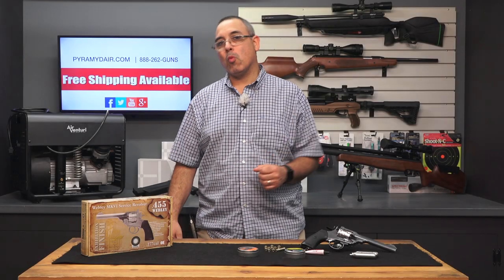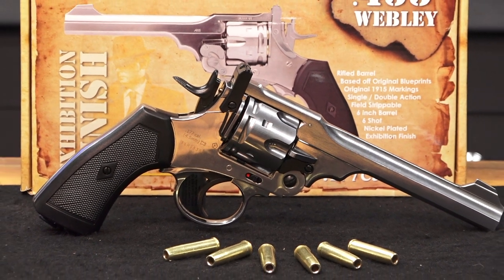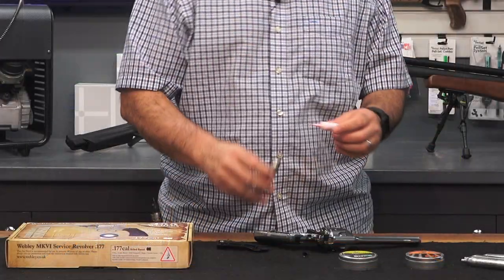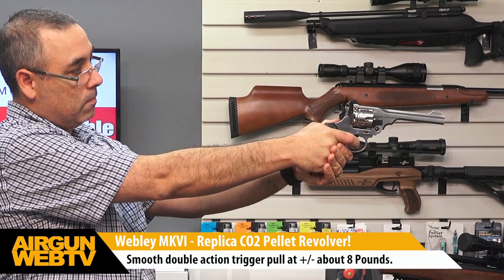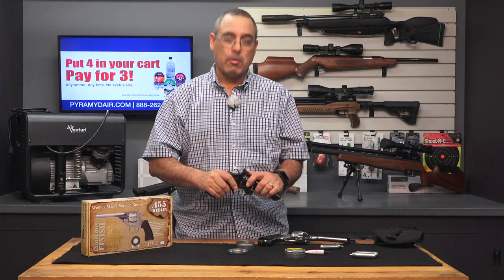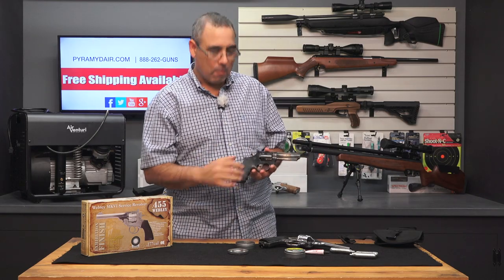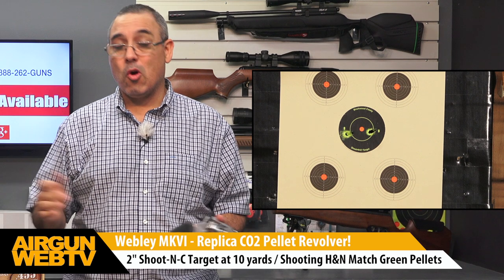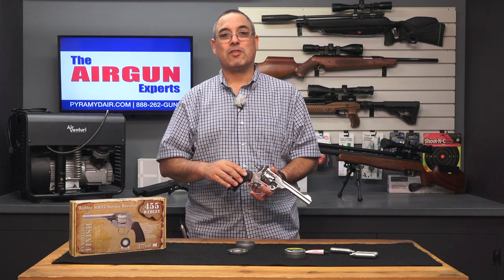Webley MKVI Replica Action Revolver - Great realism AND Accuracy! - Airgun Review by AirgunWeb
About this Video:
I’m more and more impressed with how companies are able to bring to market really nice, authentic replica airguns.  The Webley MKVI is no exception.  The look, feel, and metalwork is far better than I would have expected.  It’s a great pellet revolver that should impress folks that love this era of firearms.